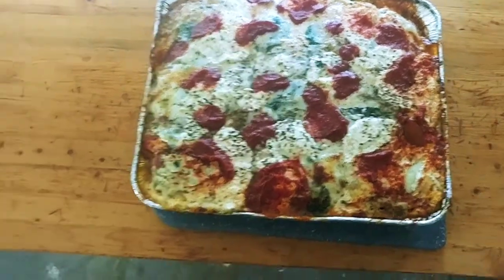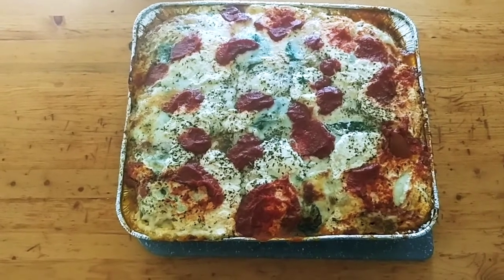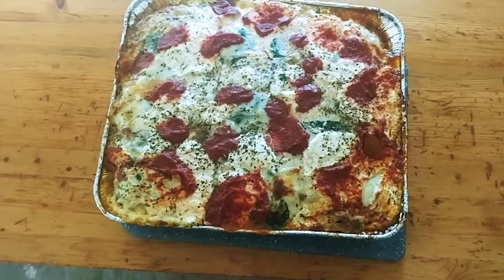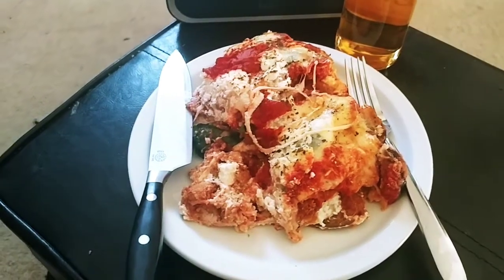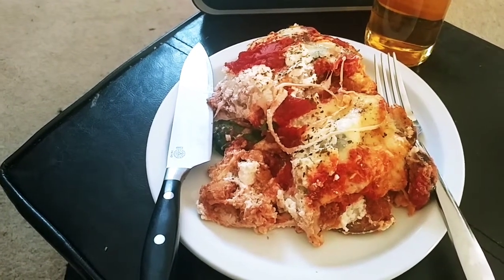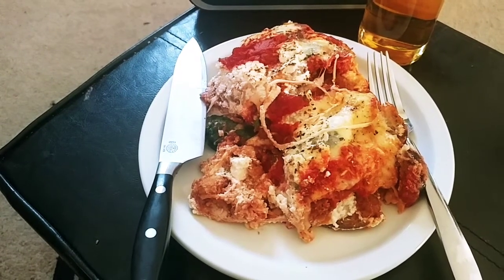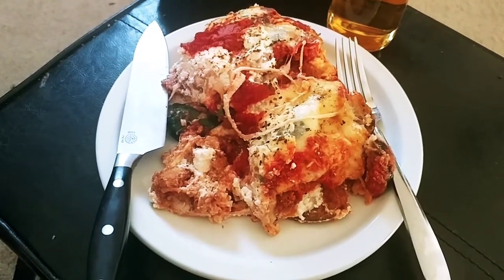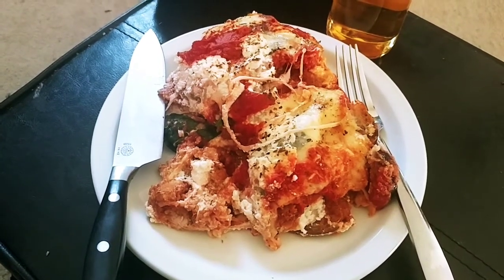Eggplant & chicken parmesan 4 finally